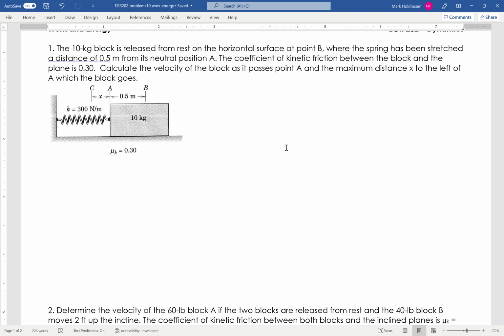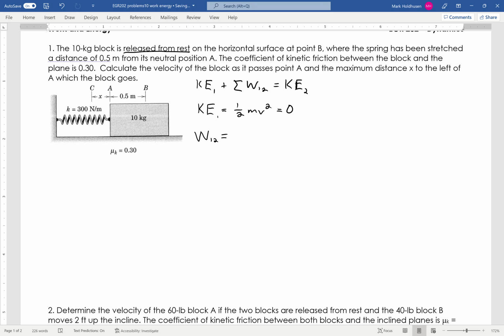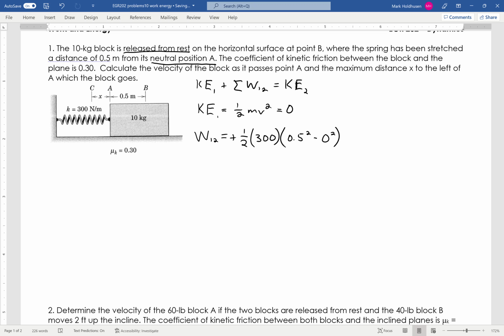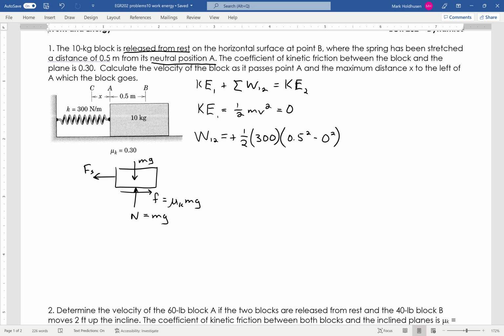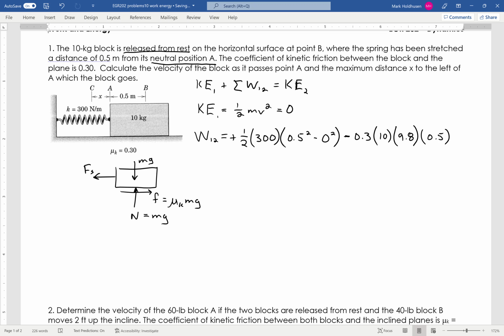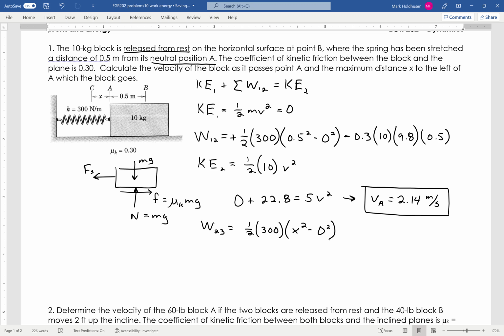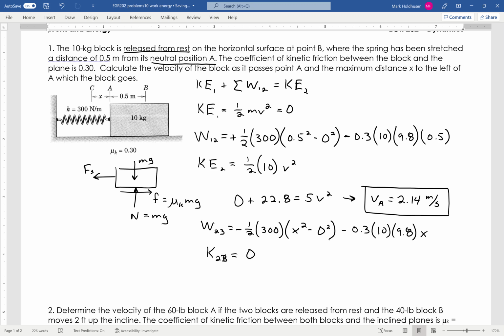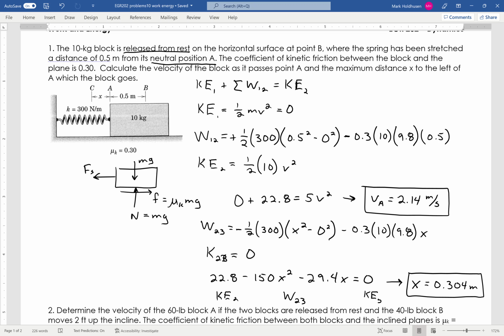Dynamics Work Energy Example 1